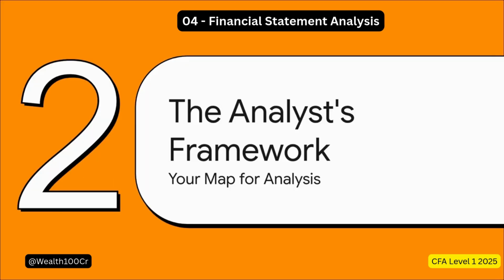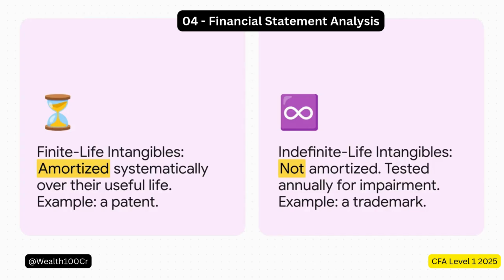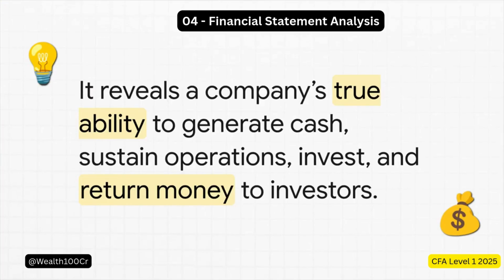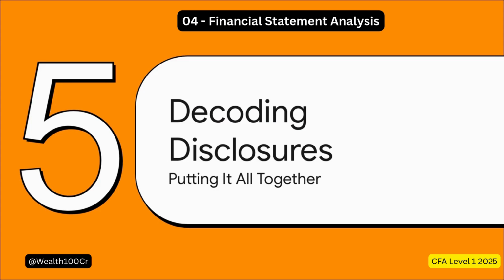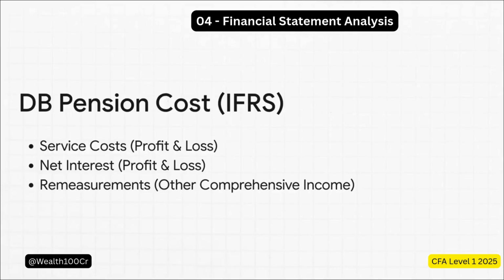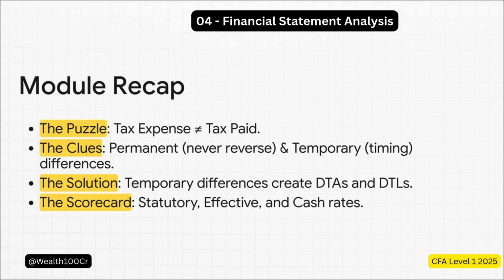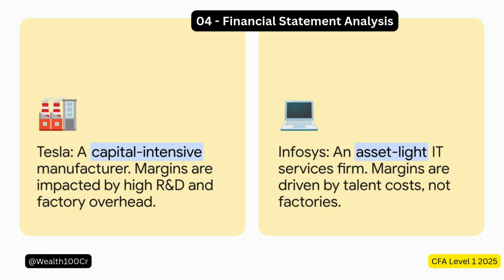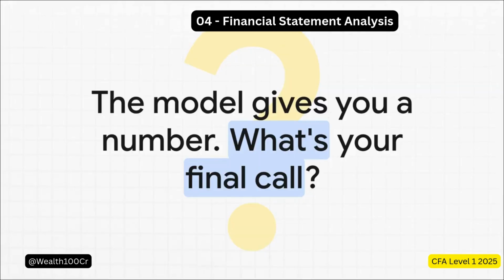CFA Level 1 2025 | 04 Financial Statement Analysis Full Course (8 Modules Explained with Examples)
📘 CFA Level 1 (2025) | 04 Financial Statement Analysis  Full Course (8 Modules)

Welcome to this 12-part video series on Financial Statement Analysis (FSA) — designed for CFA Level 1 and finance professionals. In this course, you’ll learn how to analyze income statements, balance sheets, cash flows, inventories, EPS, long-term assets, and liabilities with practical insights. Each module builds your skills step by step with real-world applications.

🎯 Perfect for:
Investment Banking & Equity Research Aspirants
Professionals seeking to sharpen financial analysis skills

📖 Chapters
00:00 – Module 1 — Introduction to Financial Statement Analysis
08:07 – Module 2 — Analyzing Income Statements (Revenue & Expense Recognition)
16:01 – Module 3 — Analyzing Income Statements (Non-recurring Items & Policy Changes)
25:39 – Module 4 — Earnings Per Share (Basic & Diluted)
34:34 – Module 5 — Evaluating Income Statement Performance (Common-Size & Ratios)
42:52 – Module 6 — Analyzing Balance Sheets (Intangibles, Goodwill, Financial Instruments)
51:17 – Module 7 — Analyzing Balance Sheets (Non-Current Liabilities & Ratios)
01:00:33 – Module 8 — Analyzing Statements of Cash Flows I (Direct vs Indirect, IFRS vs GAAP)
01:09:37 – Module 9 — Analyzing Statements of Cash Flows II (Free Cash Flow & Ratios)
01:22:28 – Module 10 — Analysis of Inventories (Valuation, Inflation/Deflation, Disclosures)
01:31:15 – Module 11 — Analysis of Long-Term Assets (Intangibles, Impairment, Derecognition)
01:42:12 – Module 12 — Topics in Long-Term Liabilities & Equity (Leases, Pensions, Stock-Based Comp)